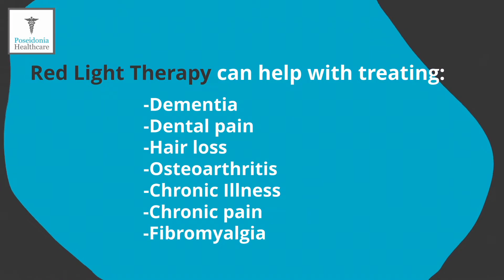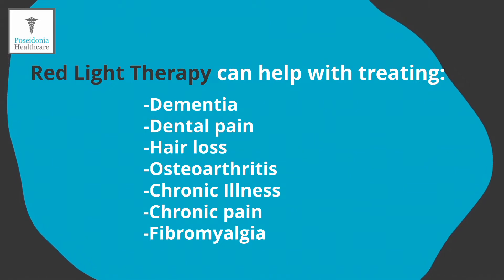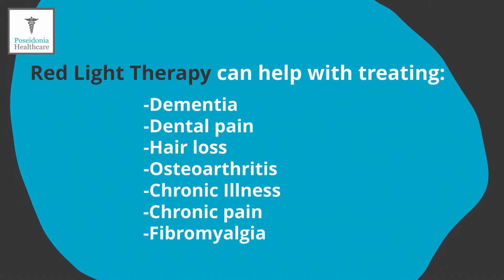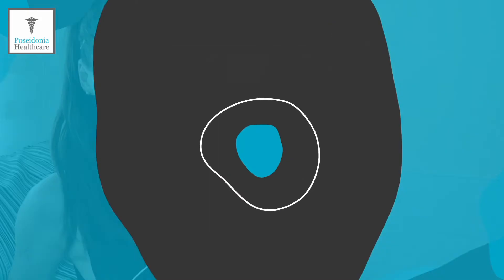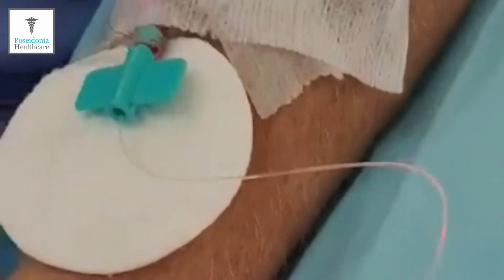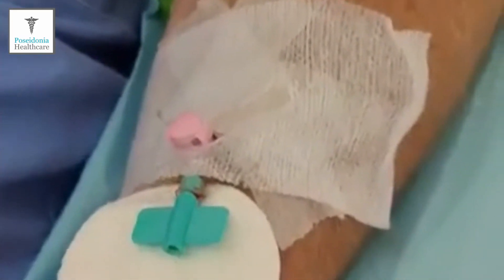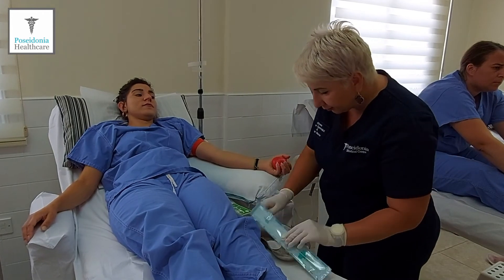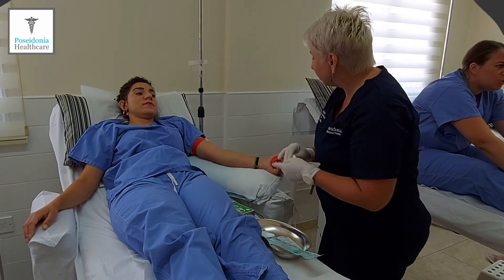What is Red Light Laser Therapy? - Explainer Video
Other treatments that we provide here at the Poseidonia Healthcare Medical Centre are at the cutting edge of technology for modern treatments and therapies like IV and Nasal Laser Therapy.

IV Laser Therapy is an easy procedure. In a single, 30-minute session, all of the blood in your body is circulated past the laser, which repairs damaged cells. The treatment uses red light and glows cool, so it does not damage any healthy cells.

IV Laser Therapy is rarely the sole treatment used but is almost always used in combination with other treatments.

Nasal Laser Light Therapy literally stimulates the blood capillaries in the nasal cavity and is a very non-invasive method to introduce therapeutic light energy into the human body through the blood.

To apply for a free consultation, you can complete our online form